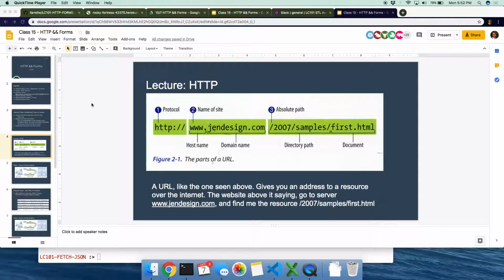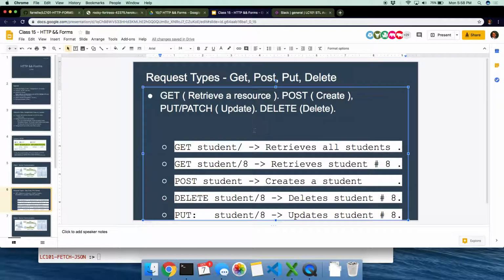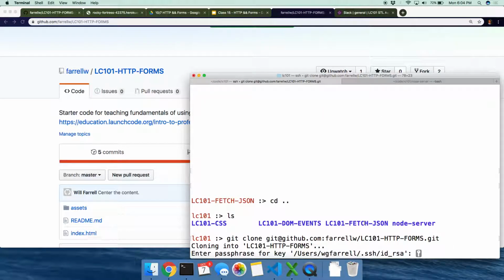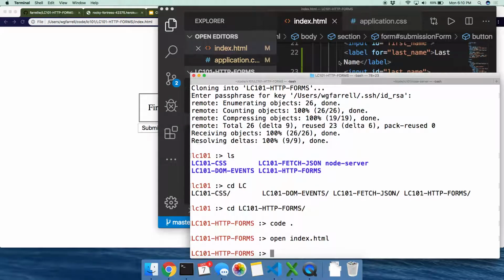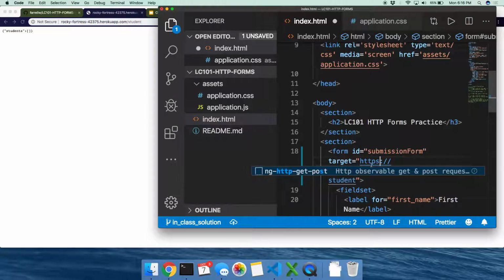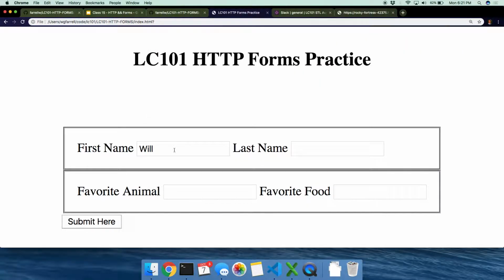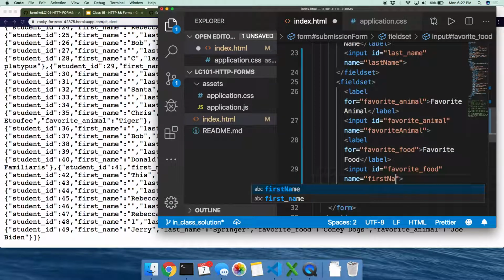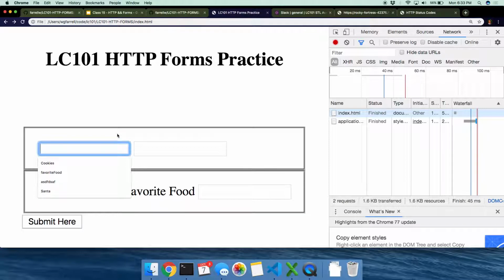HTTP and Forms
HTTP and Forms - LC101 Class 15.